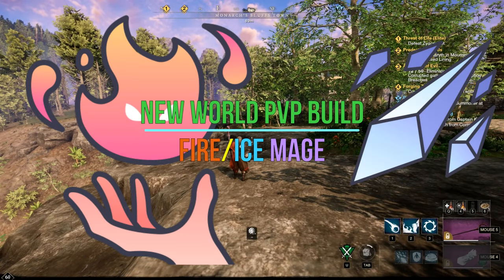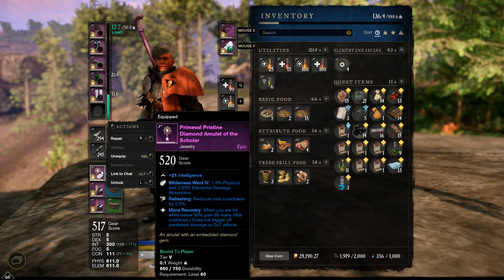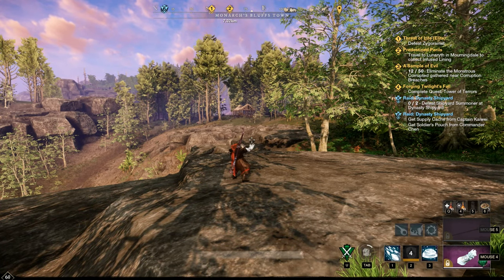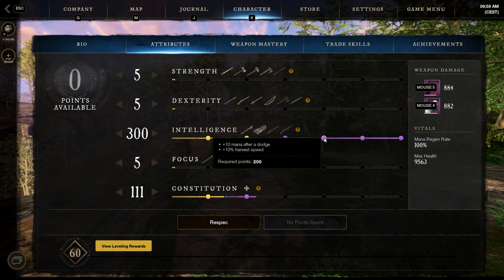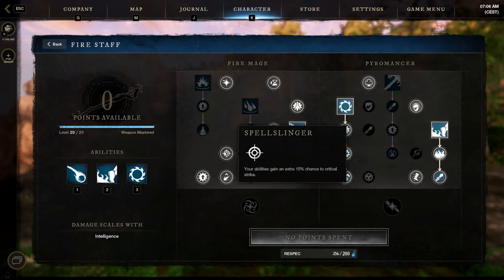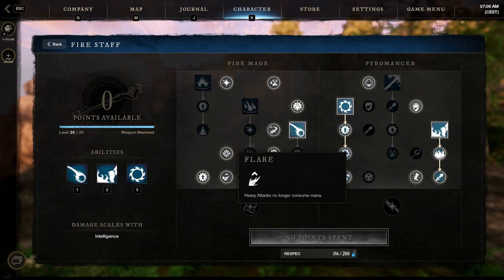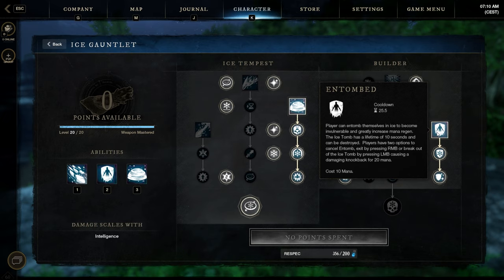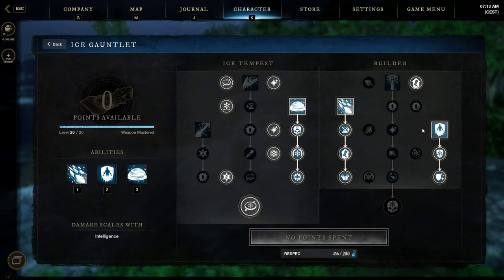New World PVP Build - Fire/Ice Mage 💎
Timestamps:
Armor/Jewelry/Weapons/Gems/Traits: 0:09-2:43
Potions/Food: 2:44-3:51
Attribute Points: 3:52-4:43
Fire Skills: 4:44-8:02
Ice Skills: 8:03-10:26

Armor:
From the Faction Npc, you need the Commander Status and 100k Tokens!